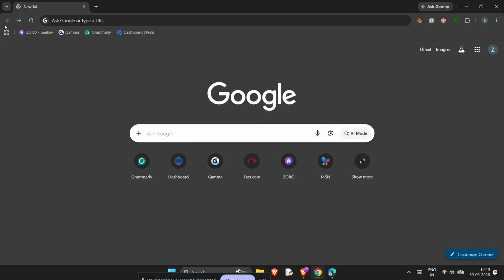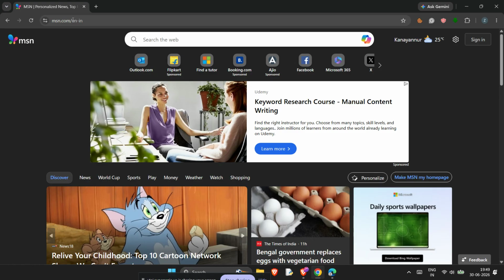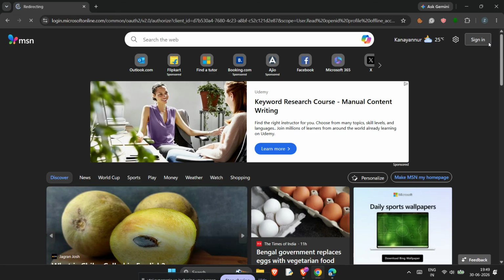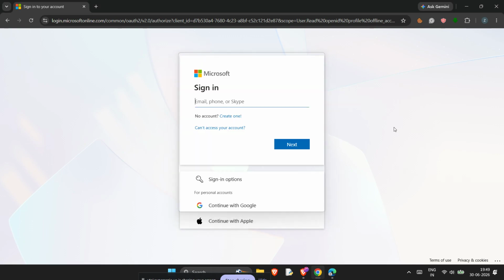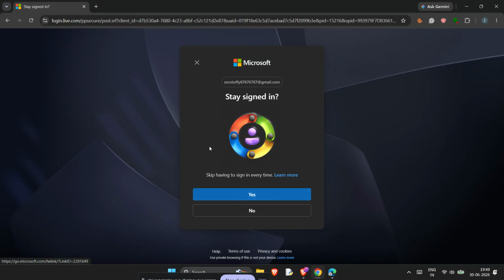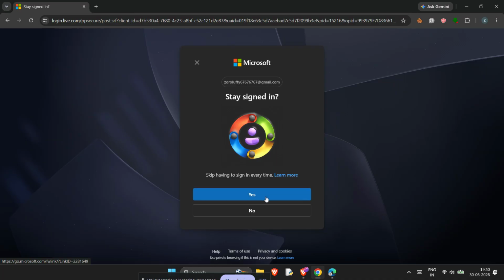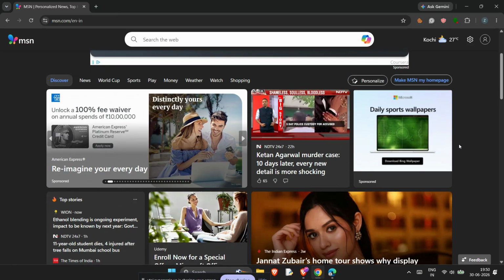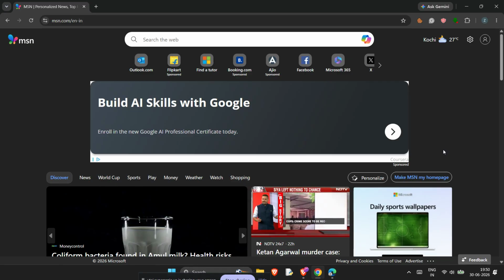How To Log In MSN(Step By Step Guide)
Learn how to log in to MSN using your Microsoft account with this simple step-by-step tutorial.

🕚Timestamps:
0:00 Intro
0:18 Go to the MSN Homepage
0:33 Click Sign In
0:47 Enter Your Microsoft Account
1:06 Enter Your Password
1:26 Final Login Tips and Outro

✍️What You'll Learn In This Video:
• How To Open The MSN Homepage
• How To Click The MSN Sign In Button
• How To Enter Your Microsoft Account Email
• How To Sign In With Your MSN Password
• How To Access MSN With Hotmail, Outlook, Or Live Login

💡Pro Tips:
• Double-check that you are on the official MSN homepage before entering your login details.
• Use the same Microsoft account connected to your MSN, Hotmail, Outlook, or Live email.
• If the password does not work, use Microsoft’s password recovery option to reset it.
• On a shared device, always sign out after finishing your session.